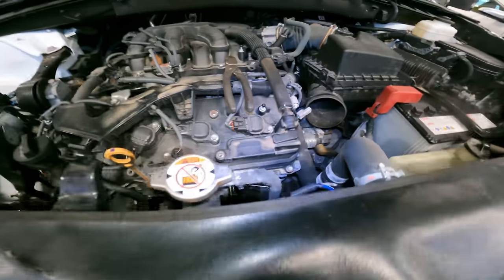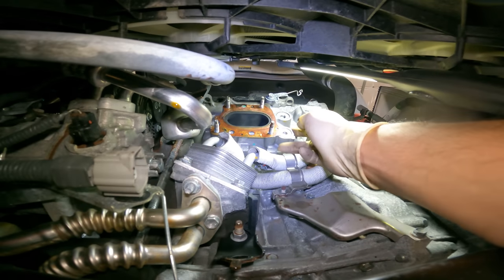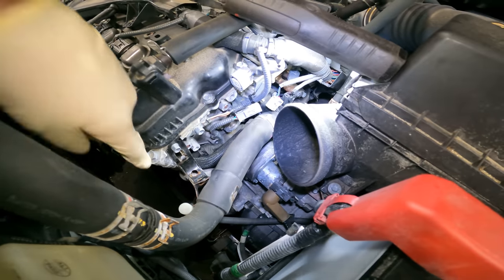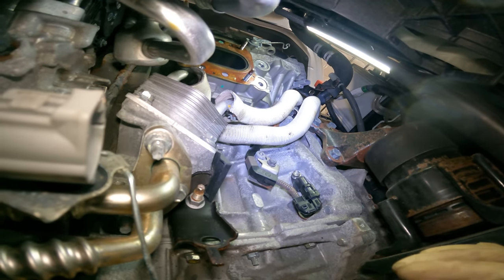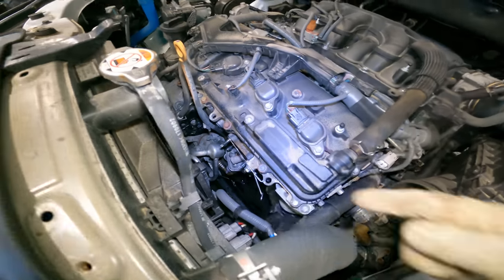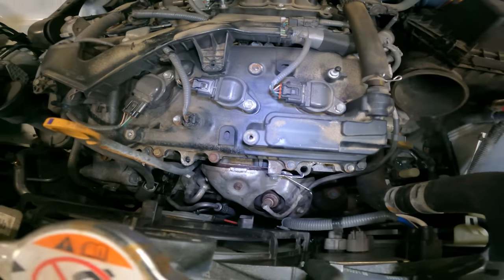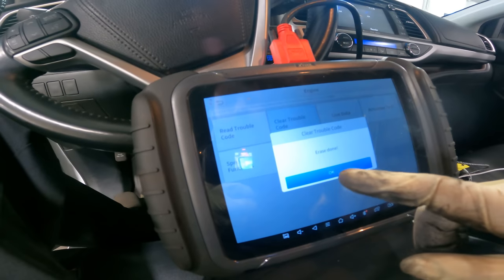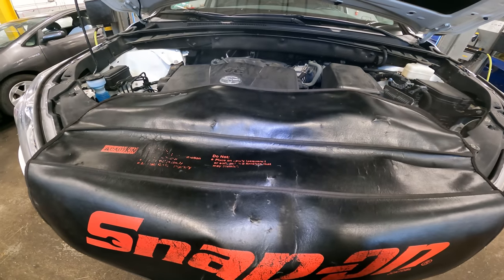Customer states OTHER SHOP REFUSED TO REPLACE CRANK SENSOR!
Hey guys, today customer came in stating other shop scanned the vehicle and that it needs a crank sensor. Apparently parts were already ordered and are ready to go. I can see why the other shop didn't want to replace the crank sensor. It wasn't that bad to replace but I can see why lol. Enjoy!